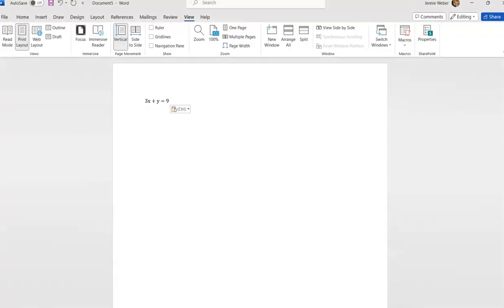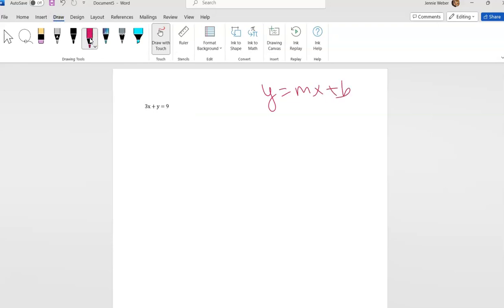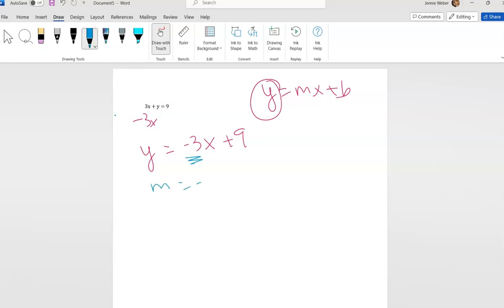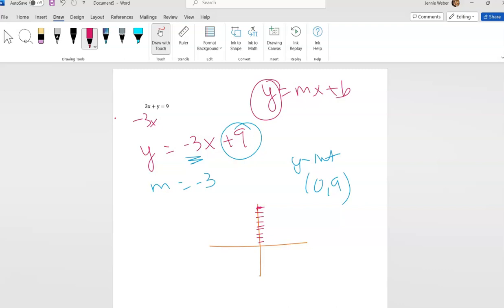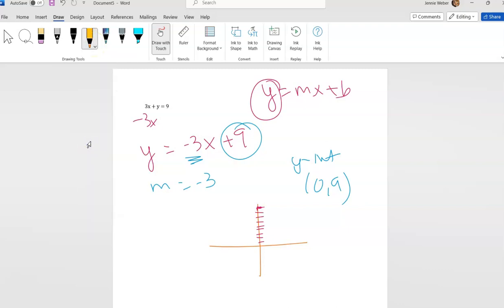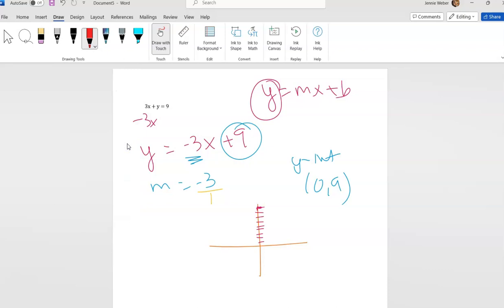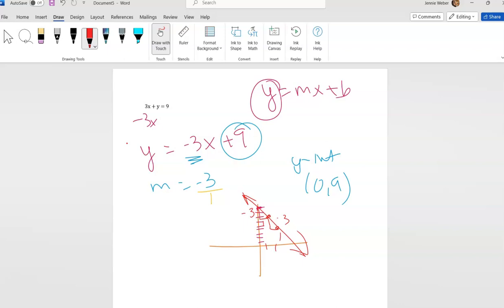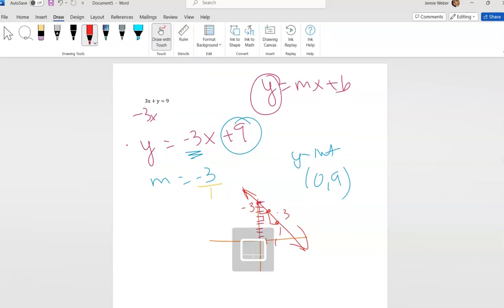3.5/5.4 - Graphing in Slope Intercept [MATH 105/104]